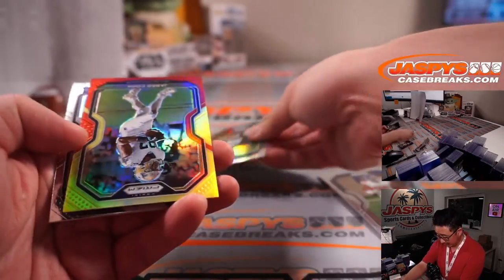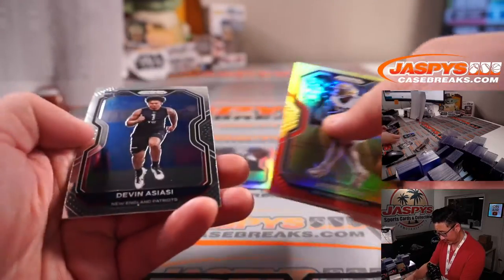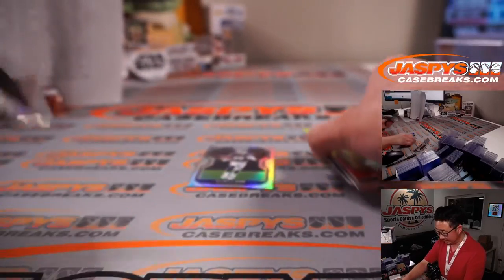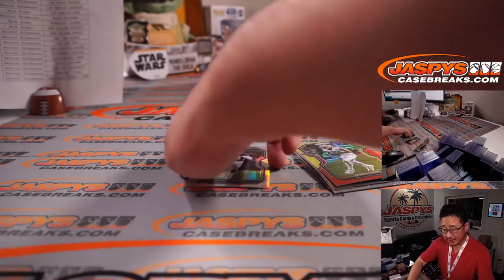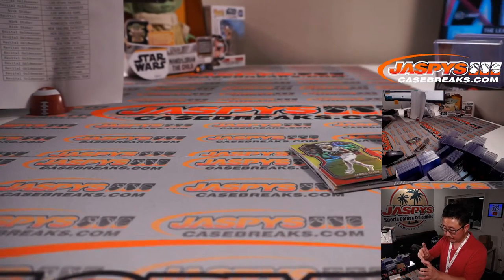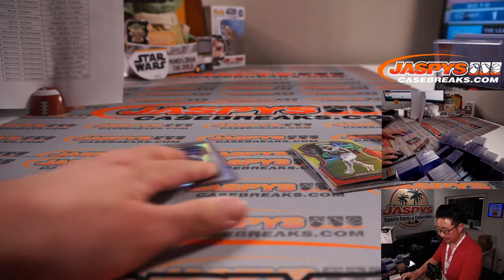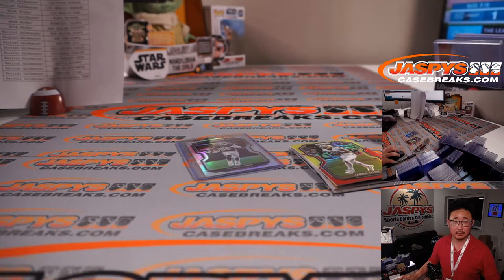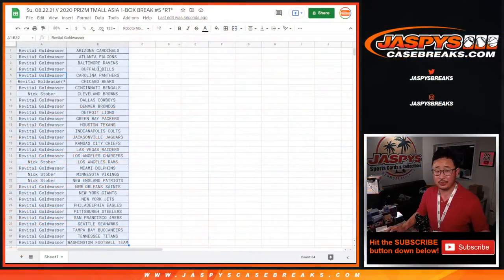Su, 08.22.21 // 2020 PRIZM TMALL ASIA 1-BOX BREAK #5 *RT*